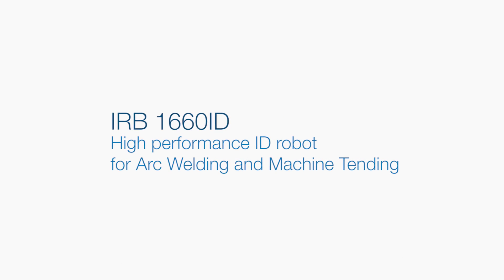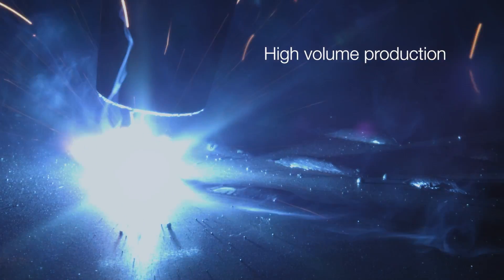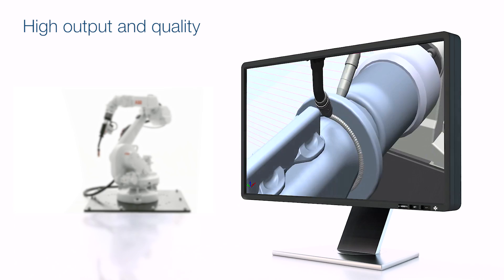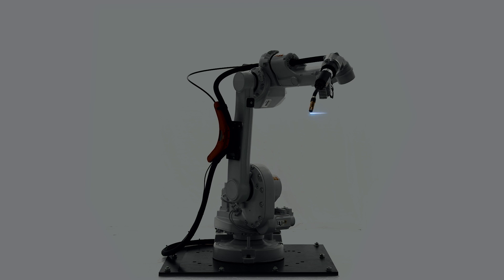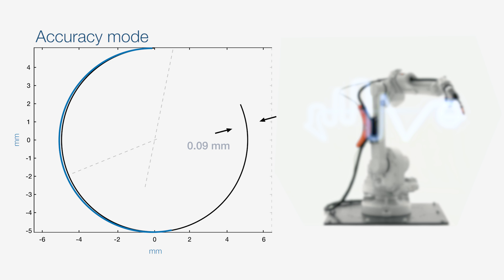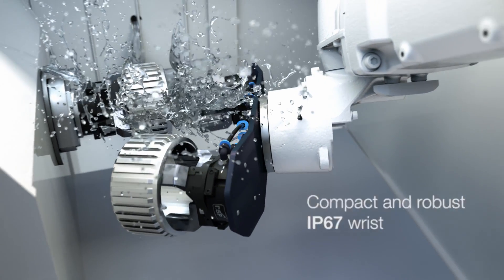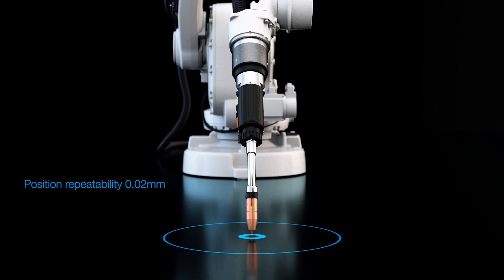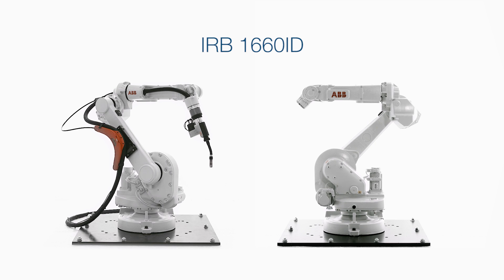ABB Robotics - IRB1660ID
When designing the IRB1660ID, ABB Robotics focused on the ever increasing demand from customers for superior and consistent quality in arc welding - as well as fast, agile and reliable machine tending solutions.
The robot increases productivity by producing higher work piece quality and reducing cycle times by up to 10 percent at the highest achievable up-time.